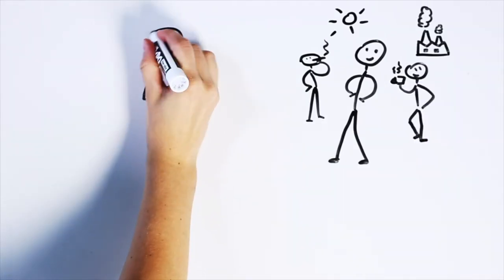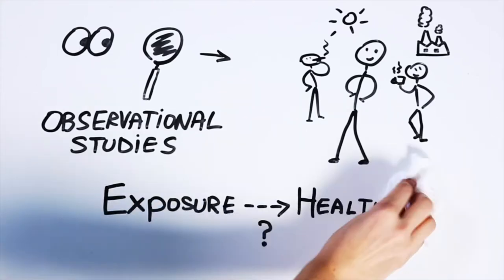Epidemiology 101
Mariya Voytyuk takes a look at what epidemiology is, and why it's important (as well as some of the pitfalls in making sense of epidemiology studies).

Written, illustrated, narrated and filmed by Dr. Mariya Voytyuk, Arizona State University

Backing tracks (premiumbeats.com - used with permission):

Clap Tap, by Brightside Studios
Finally Free, by Olive Musique
Smart Connections, by Olive Musique